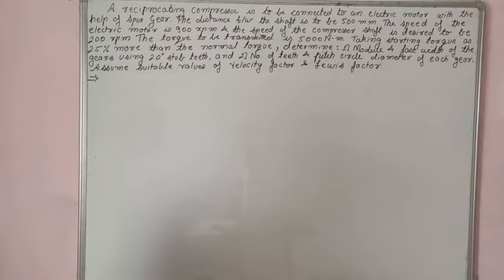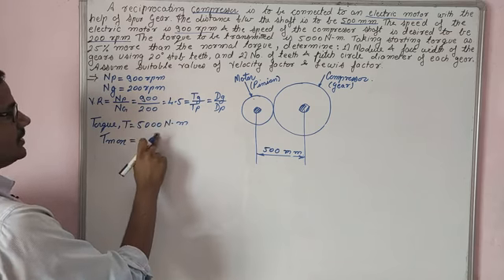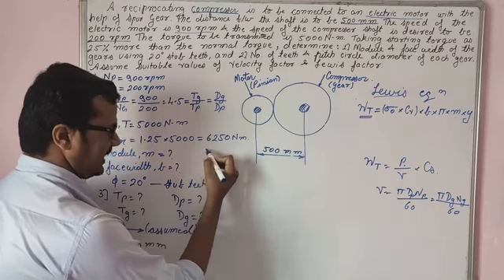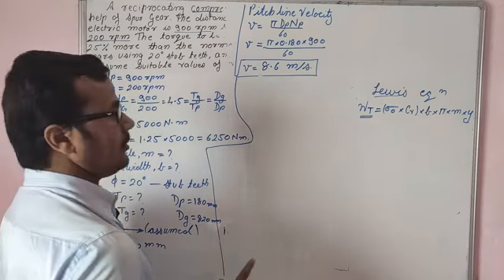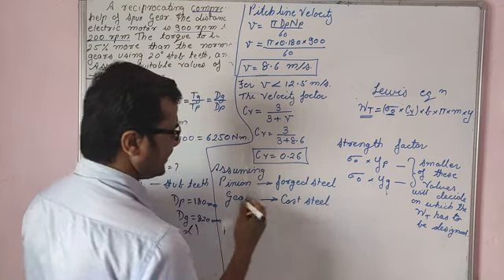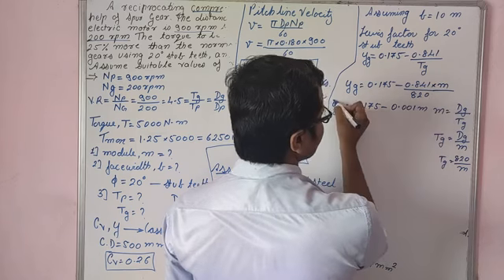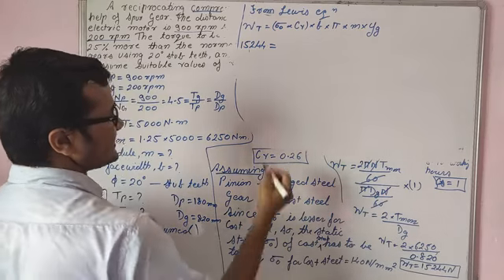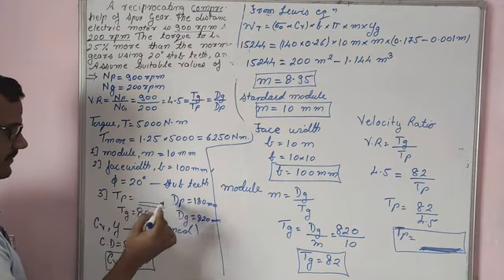Design of Spur Gear (Part-5)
Numerical on design of Spur Gear